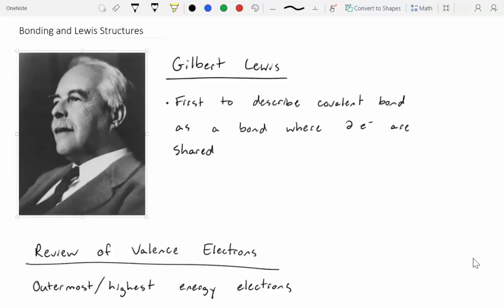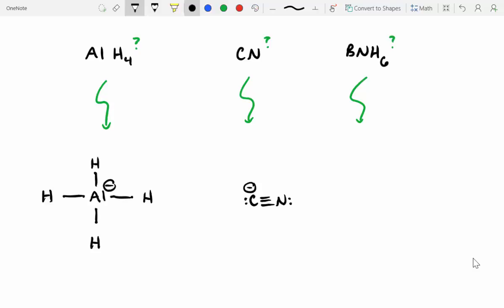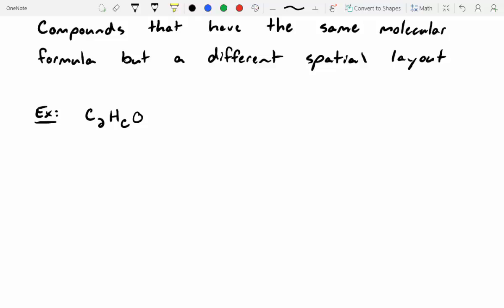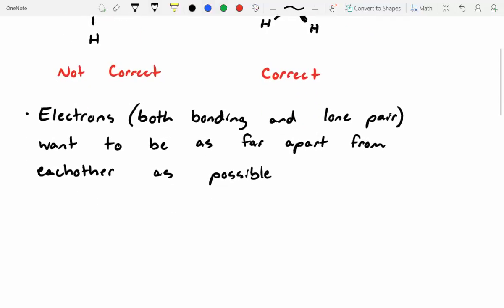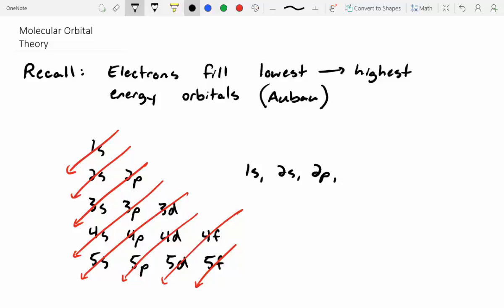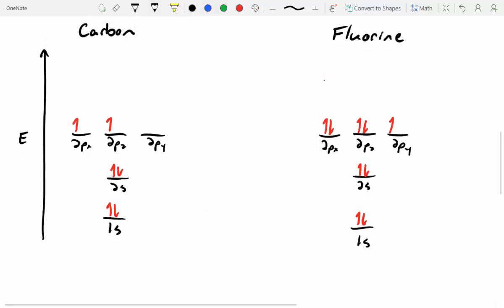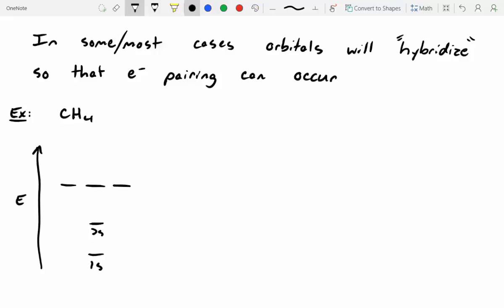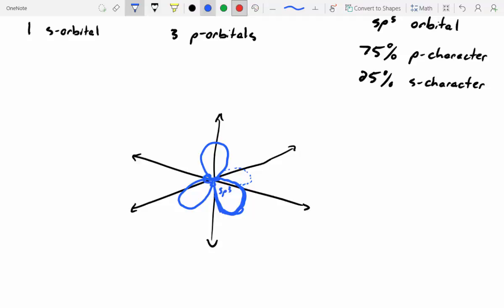VSEPR Theory and Introduction to Molecular Orbital Theory